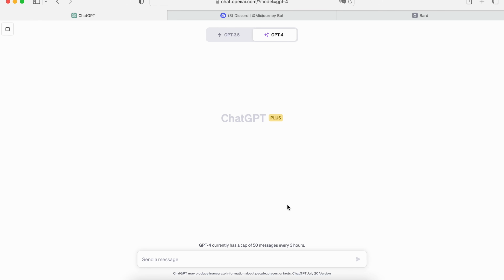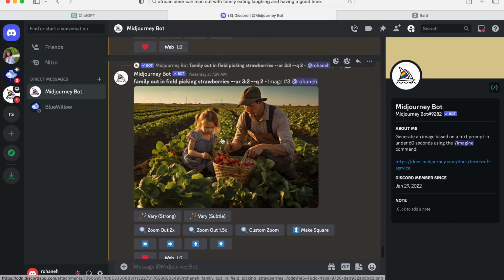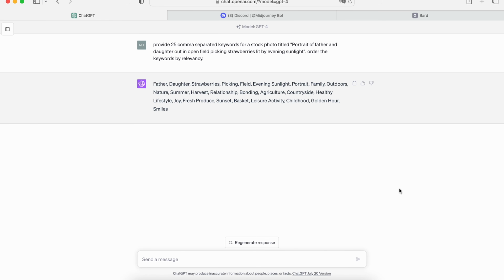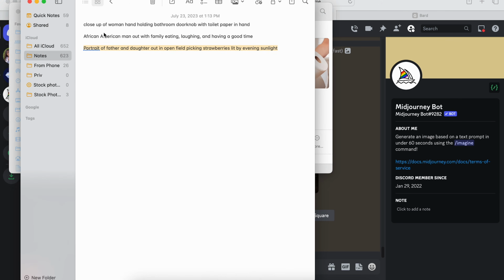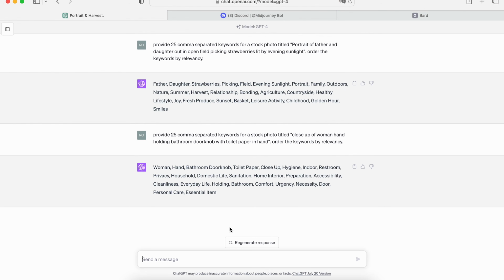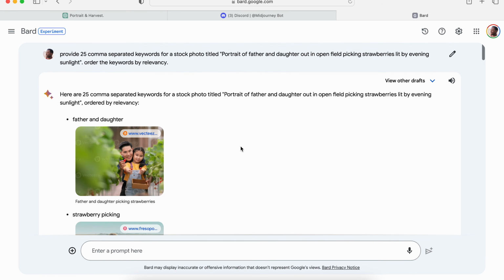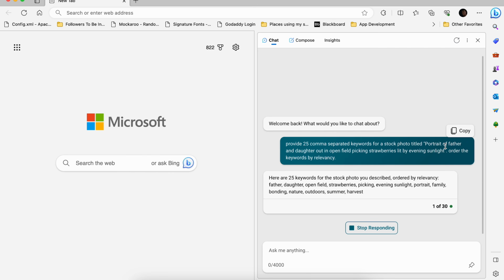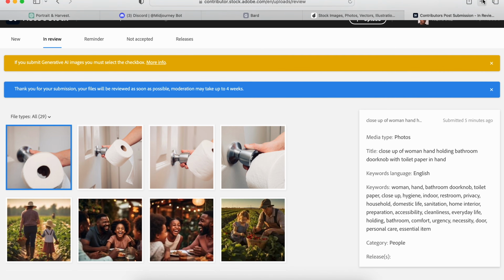AI-Powered Metadata: using ChatGPT, Google's Bard, & Bing Chat for Stock Photo Keywording & Titling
In this tutorial we explore the world of AI and learn how to harness the prowess of generative language models like OpenAI's ChatGPT, Google's Bard, and Microsoft's Bing Chat for your stock photography needs.

I introduce the fascinating concept of generative AI models and their incredible potential in the field of content creation. Let's uncover how these AI-powered tools can craft not only text but also valuable metadata for your stock photos, boosting their visibility and ultimately, their profitability.

Join me as I lead you through the intricate process of framing effective prompts to spawn inventive and relevant titles and keywords for your stock photos, employing three of the most potent AI models on the scene today: ChatGPT, Bard, and Bing Chat. With detailed, step-by-step examples, I'll provide insights on how to mold the ideal prompts for maximum impact.

We'll also take a deep dive into the unique advantages of using AI for this task, including the capability to generate a myriad of keyword suggestions, the potential for significant time savings, and the chance to increase the discoverability of your photos.

Whether you're a veteran stock photographer or a newbie to the field, this tutorial aims to arm you with the tools and knowledge needed to utilize AI for superior keywording and titling. So, let's journey together into the future of stock photography!

AI in stock photography, ChatGPT, Google Bard, Microsoft Bing Chat, GPT-4, metadata, keyword generation, titling, stock photo optimization, generative models, AI content creation, machine learning, digital photography, search engine optimization, SEO for photographers, AI and creativity, AI tutorial